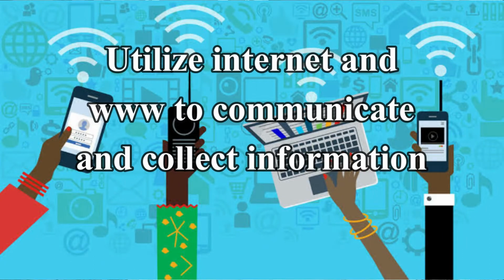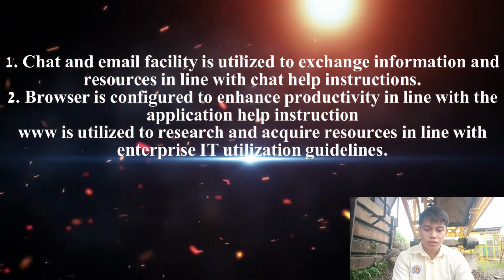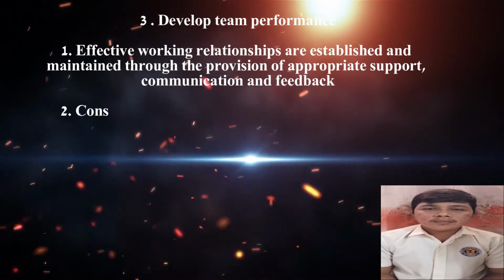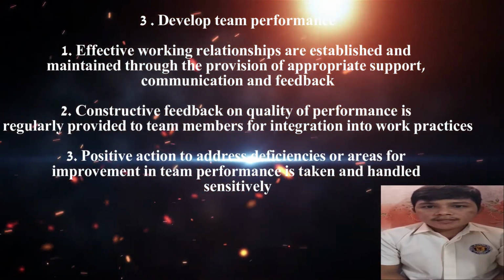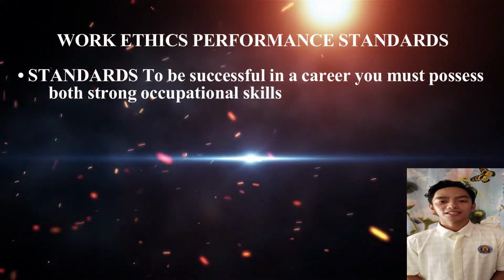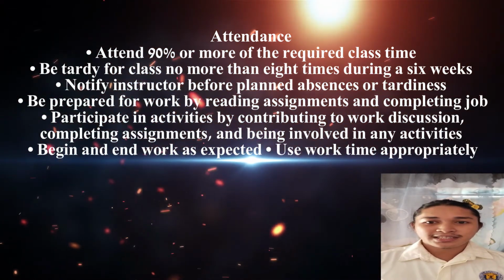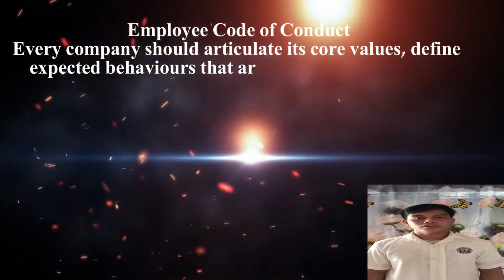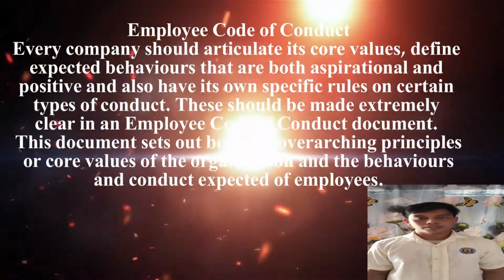Curriculum Development and Evaluation with Emphasis on Trainers Methodology II